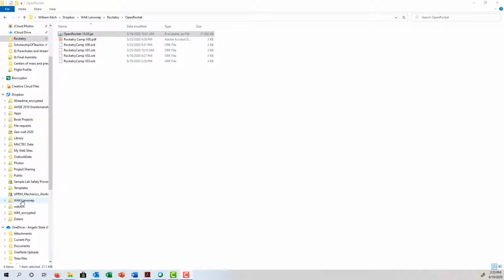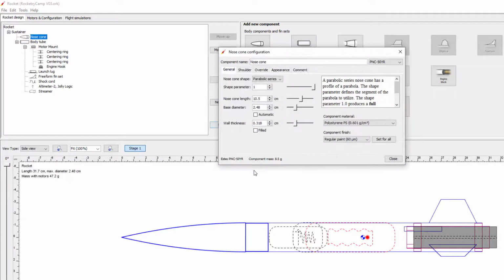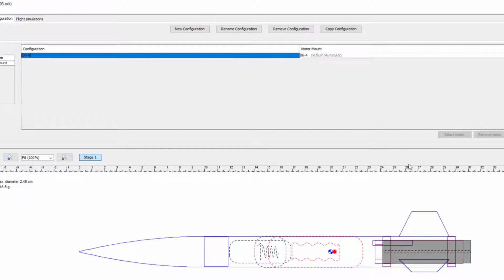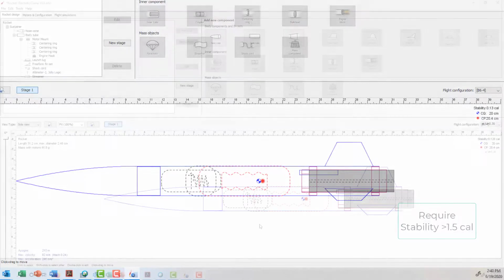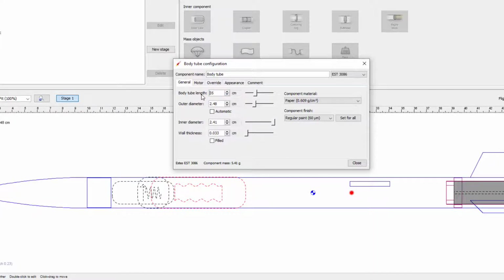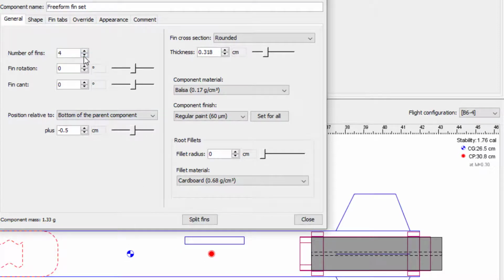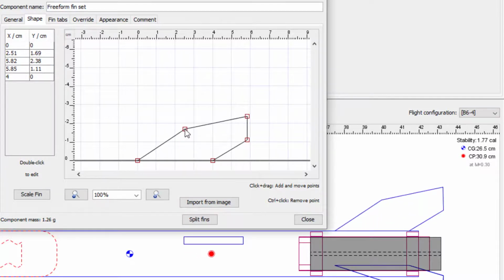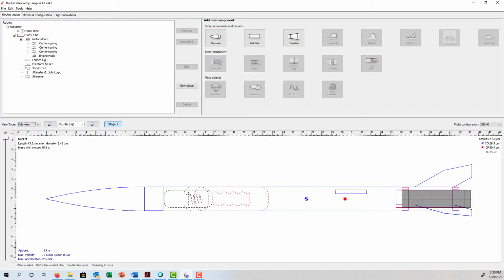Designing with OpenRocket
Using the OpenRocket software to design your model rocket.